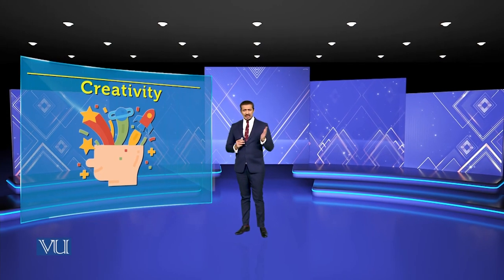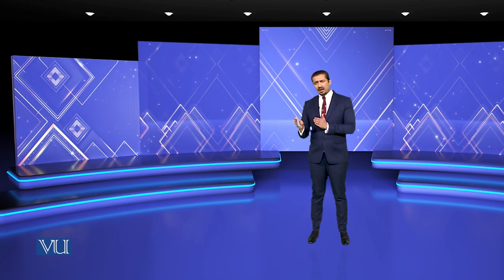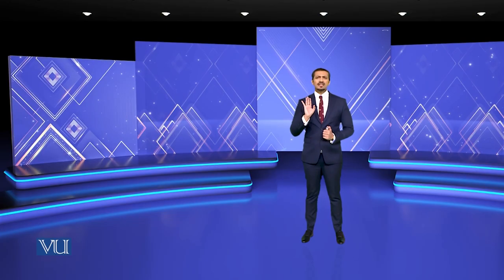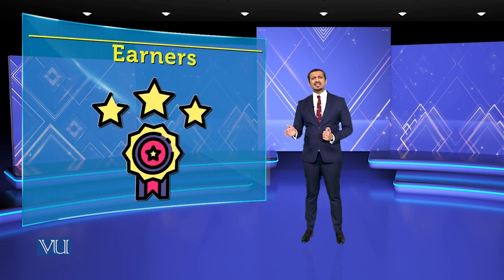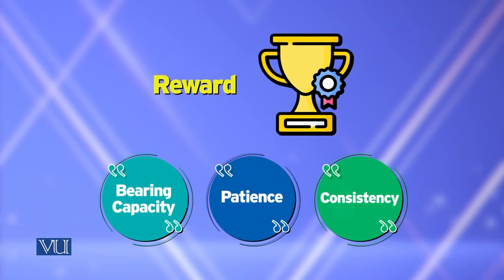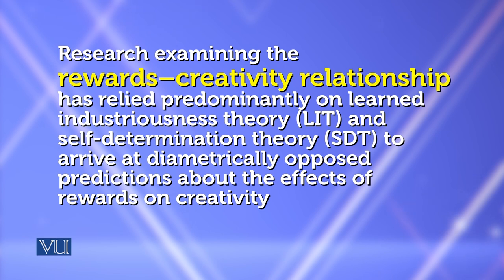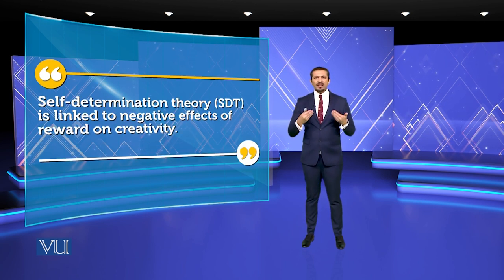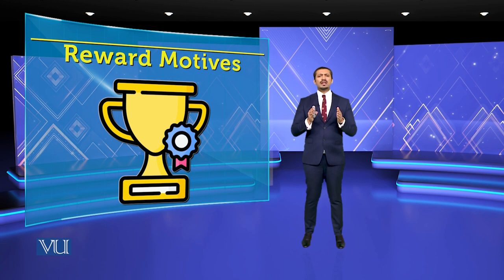Creativity & Innovation, Constructive Destruction | Theories of Entrepreneurship | MGMT737_Topic031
Topic031 - Creativity & Innovation, Constructive Destruction